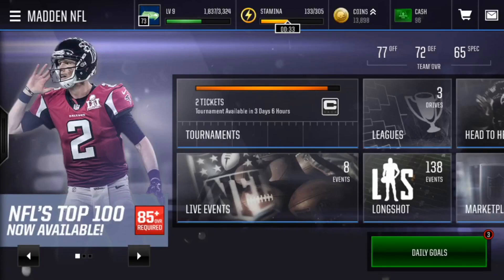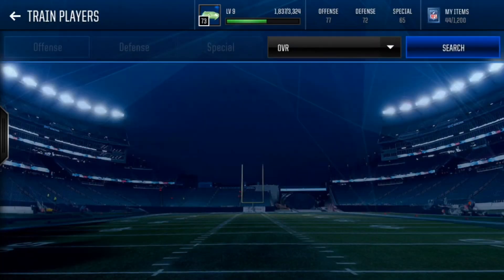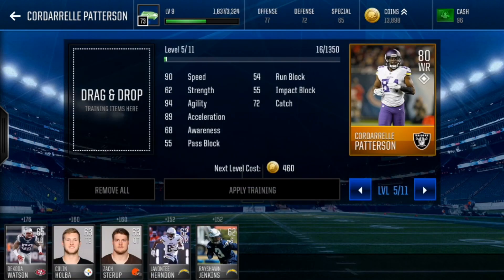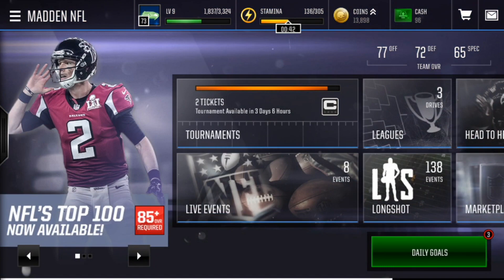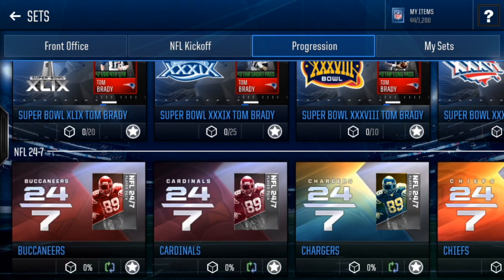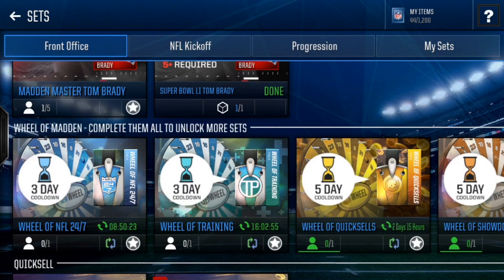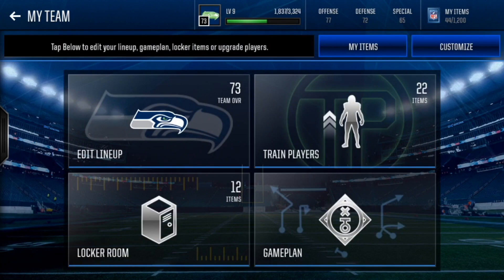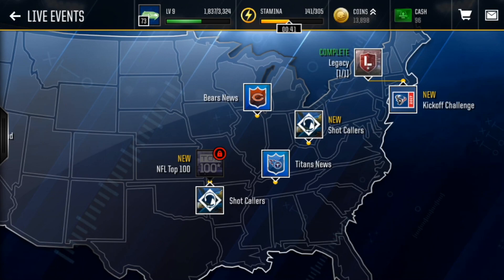Madden Mobile 18 Biggest Updates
The Biggest Updates in Madden 18 Mobile!